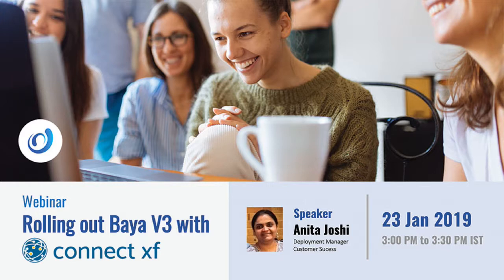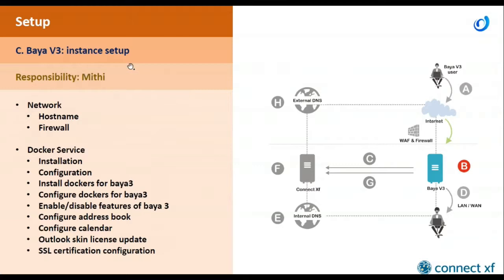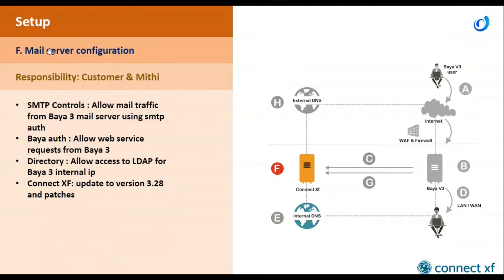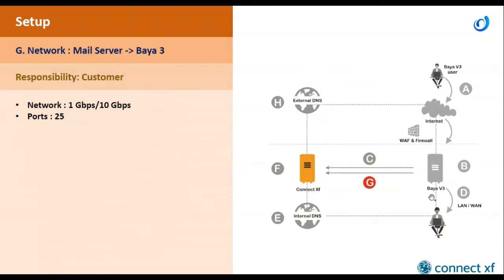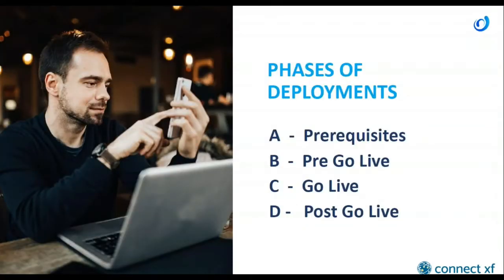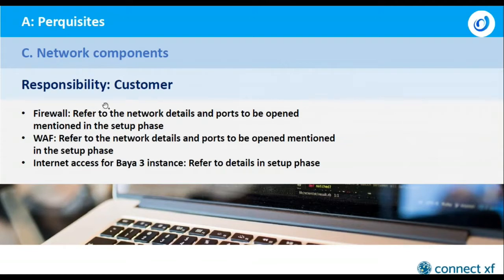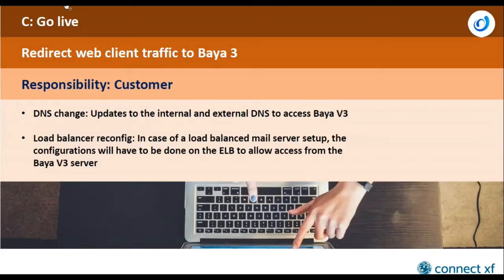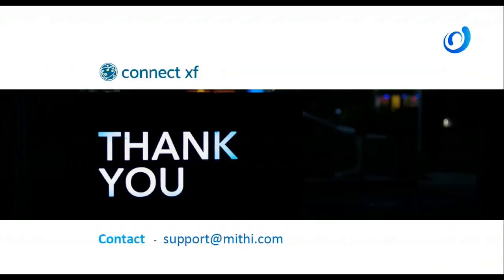Rolling out Baya V3 with ConnectXF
In this webinar, we walk you through the setup and pre-requisites for an easy roll out of Baya V3 with ConnectXF.